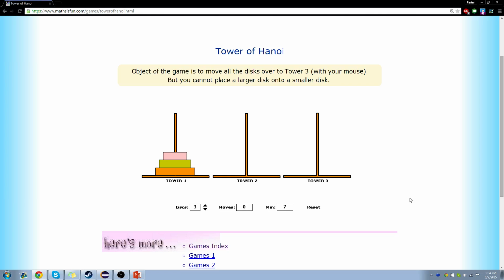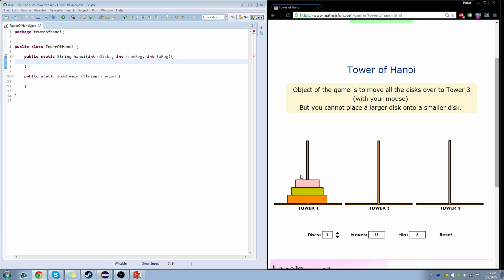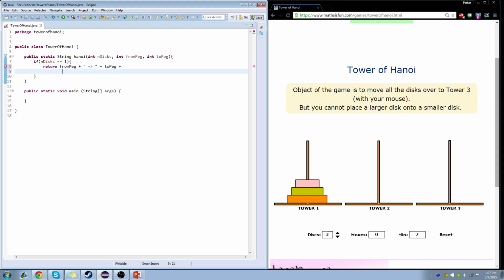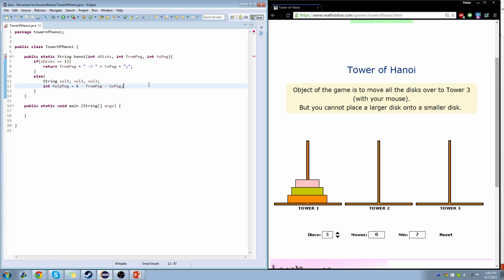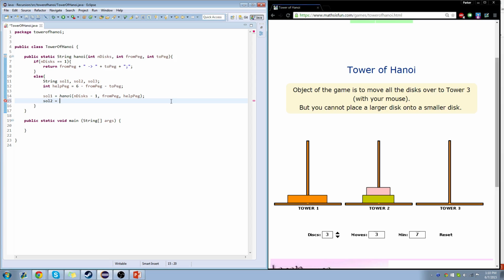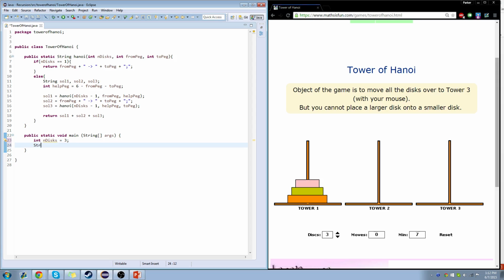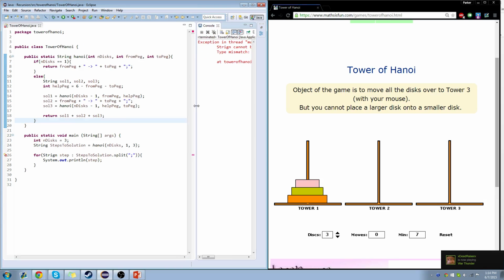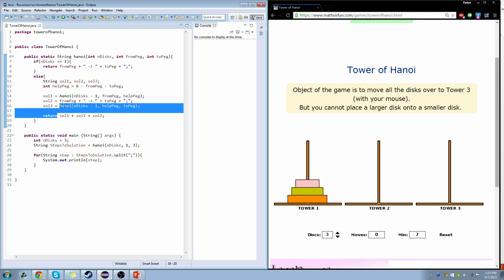JAVA: Recursive Problems - TowerOfHanoi